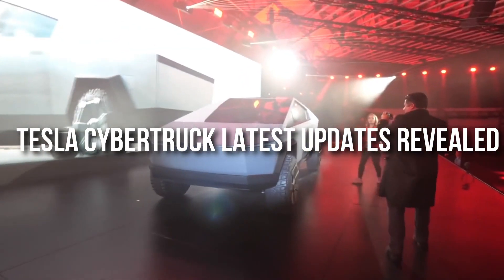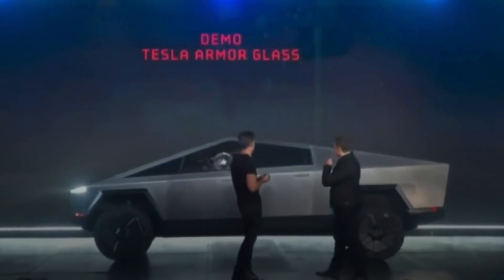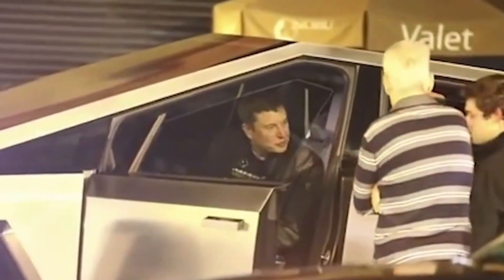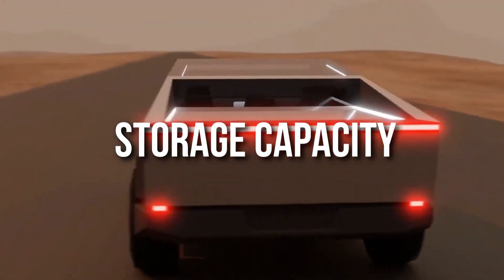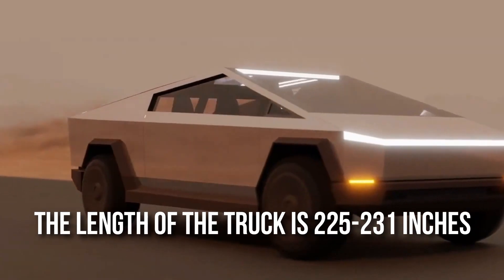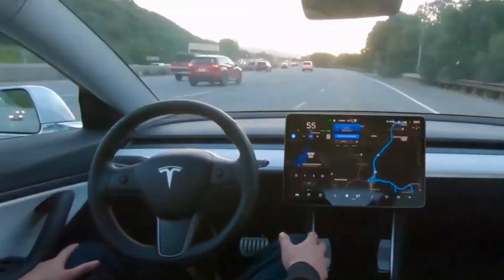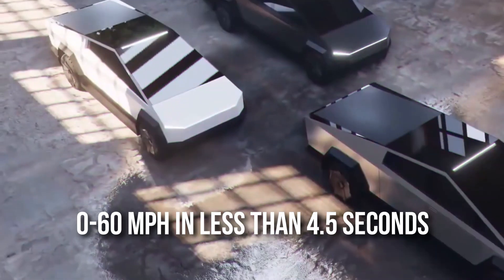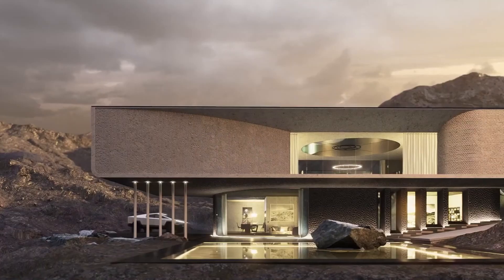Latest Tesla Cybertruck Updates REVEALED!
Tesla is known to create new innovative technologies that sometimes are way ahead of their time. Their technologically advanced features are known to make their customer’s life easier. Now with their launch of Tesla Cybertruck, Tesla plans to make Cybertruck the best pickup truck that can do all things most current pickup trucks can't and even run on water!